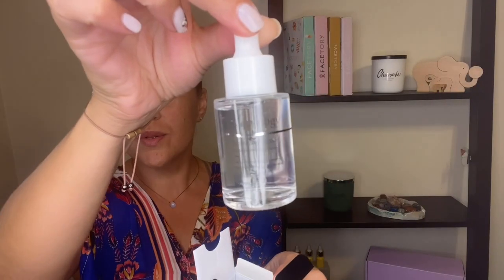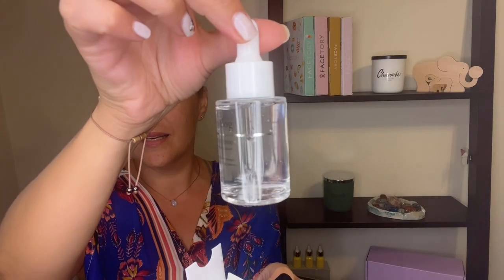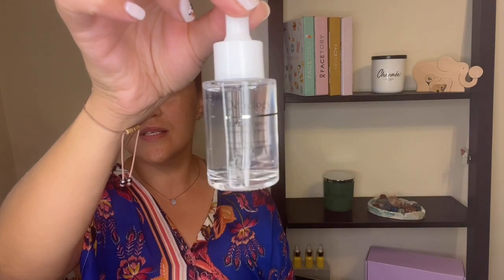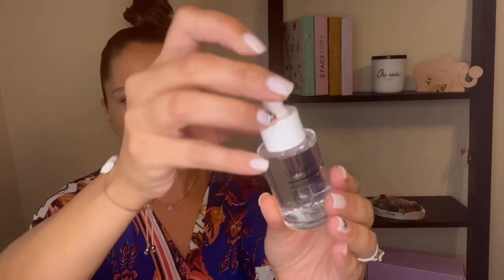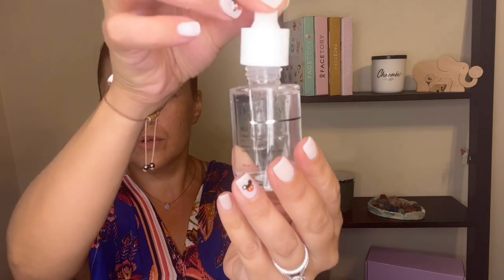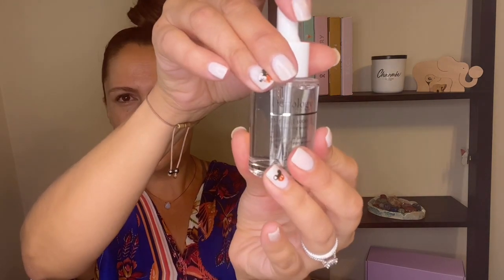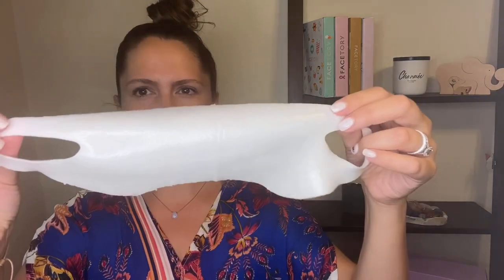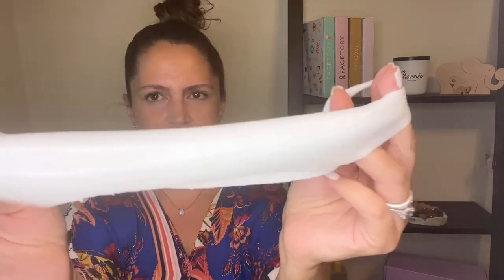Depology Skincare: Micro-dart patches and Serum Plus sculpting mask/ Demo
Products that I’m going to be using in my video: Depology MATRIXYL 3000 COLLAGEN BOOSTING SERUM clean beauty. serum formulated to hydrate the skin, counter the visible signs of aging and reduce the appearance of fine lines and wrinkles.

Anti-aging jawline mask: One of the first things we tend to notice is droopy skin on the jaw and neck, also known as "jowling. This mask has great ingredients seaweed Wonderful for anti-aging. Of course with consistent use.

Micro-dart patches: reduce the appearance of fine lines and wrinkles while nourishing and plumping your skin. And now with our advanced micro dart technology.

Thank you to ​⁠​@DepologySkincare for considering me reviewing your products, I will have an update in a few weeks talking all about how my skin is feeling with the serum/micro patches. I will be doing it overnight using the serum as well.

Thank you so much for being part of LOVEYOURSKIN.

Thanks for all the love and support from all of our subscribers!!!